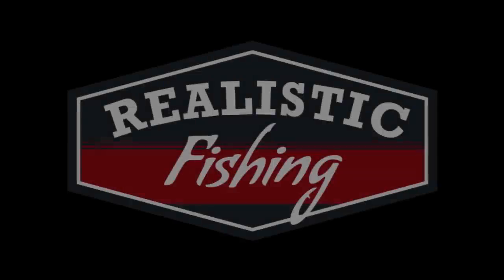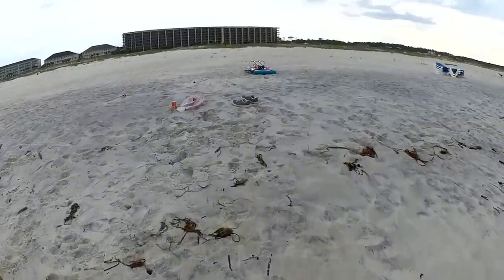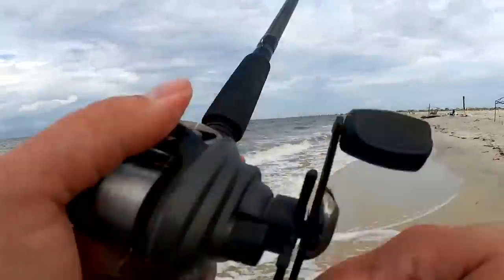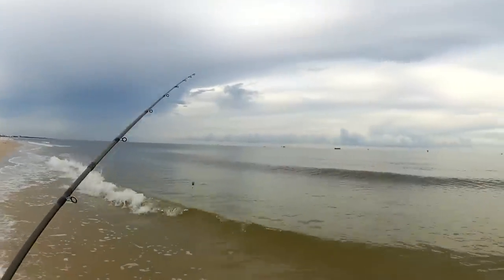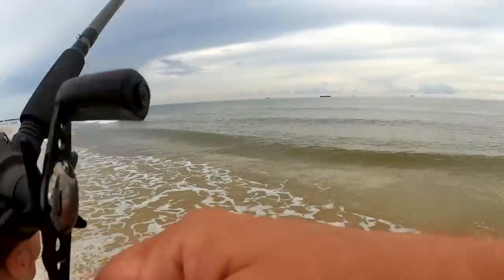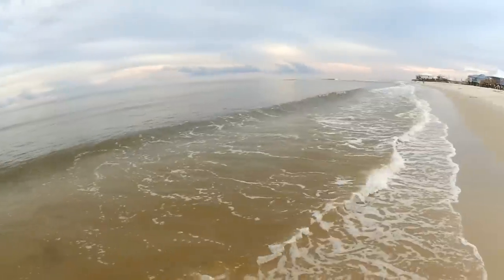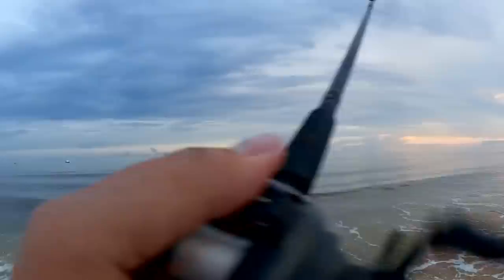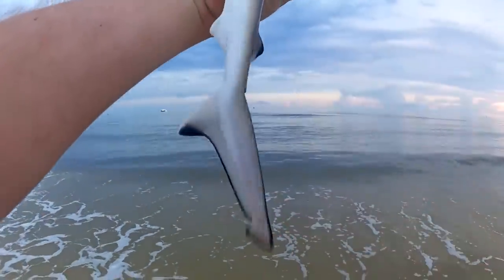Surf Fishing at Dauphin Island - Easy Saltwater Beach Fishing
Saltwater Surf fishing at Dauphin Island Beach can be fun and easy. I was able to catch whiting, a silver perch, a small shark, and catfish. I started fishing with shrimp in the morning at high tide and caught a few catfish, and the silver perch. Then in the evening, as the tide was going out, I used shrimp and cut whiting and ended up with a small shark. Included is the footage of a redfish I caught at the cabin! Surf fishing can be easy if you keep it simple and fish with local bait, and Dauphin Island Beach is a great saltwater beach!

Send mail to the show here:
Realistic Fishing

Awesome Patrons: - Devin Long - Chaos Paddlers - Steve Dimond - Jason Smith - Troi Lynch